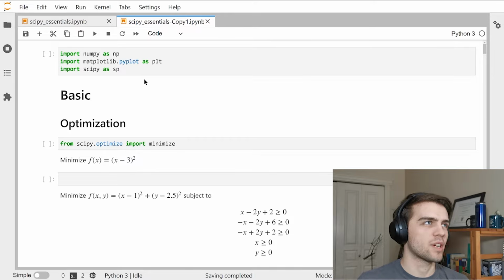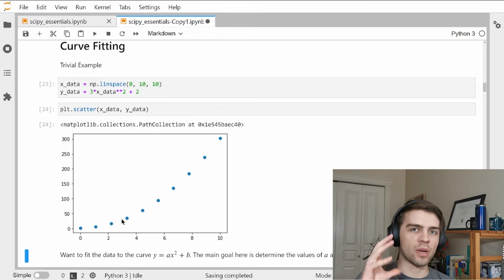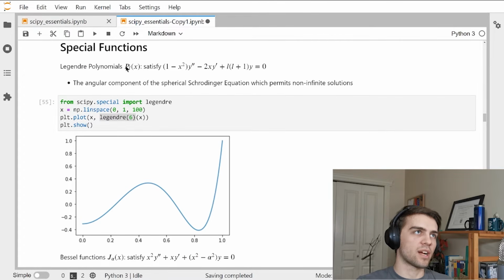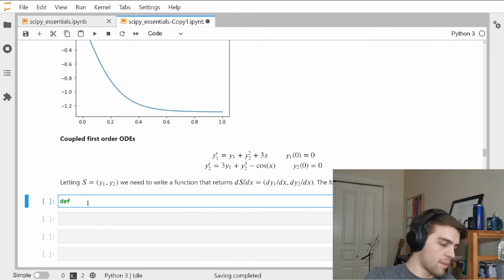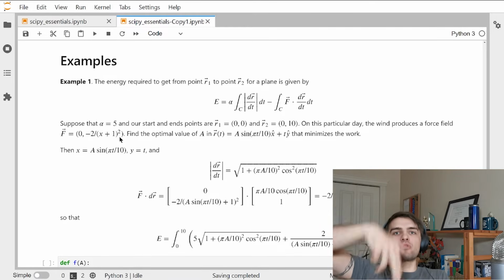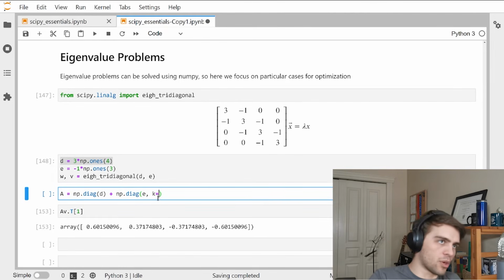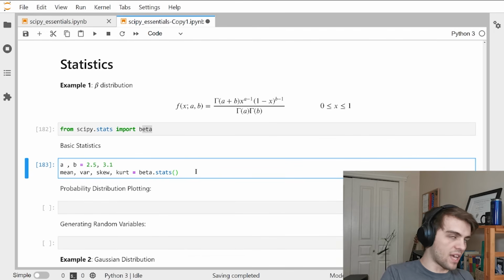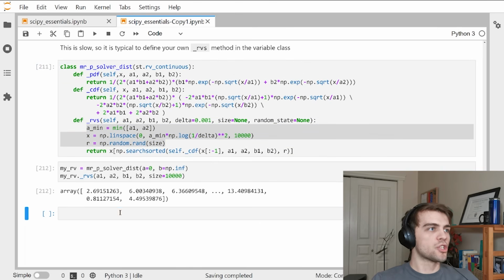SciPy Tutorial: For Physicists, Engineers, and Mathematicians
This from-scratch tutorial on SciPy is designed specifically for those studying physics, mathematics, and engineering. Before watching this, you may want to brush up on numpy:

0:00 Introduction
1:47 Optimization
10:33 Interpolation
13:46 Curve Fitting
24:39 Special Functions
27:12 Differentiation
29:22 Integration
34:06 Differential Equations
48:15 Fourier Transforms
52:06 Examples
1:01:59 Linear Algebra (Basics)
1:10:18 Linear Algebra (Sparse Matrices)
1:17:50 Statistics